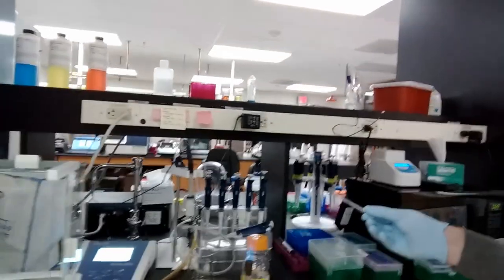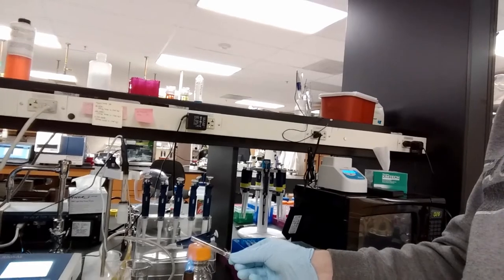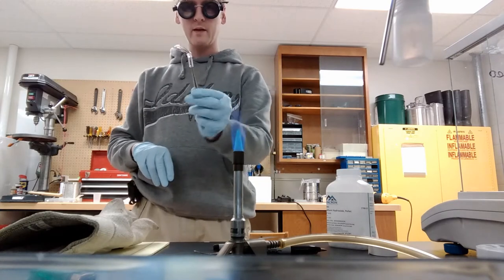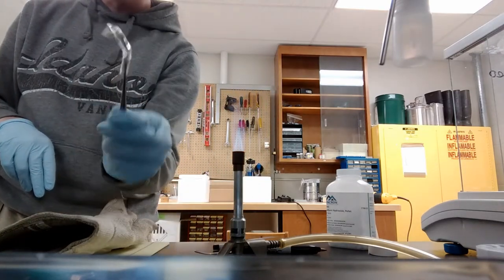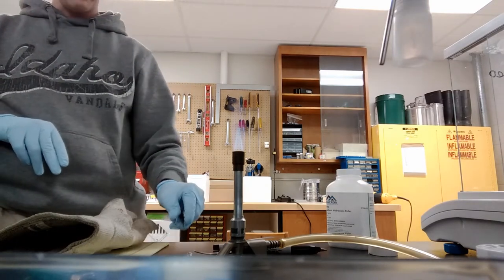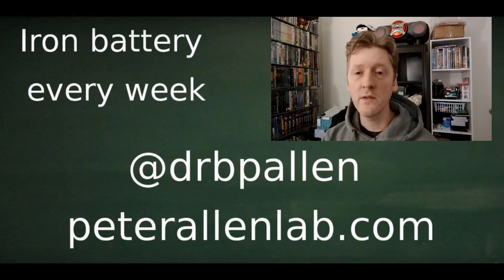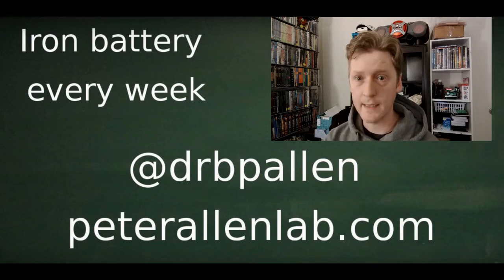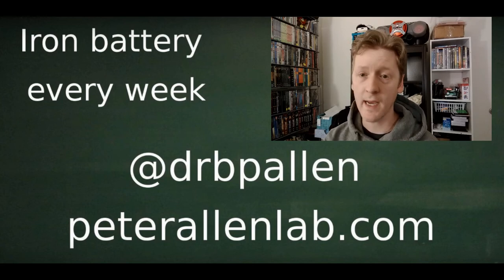Iron Battery part 65: Brief iron battery update and musings on flow batterries